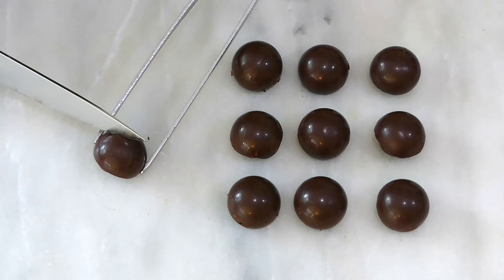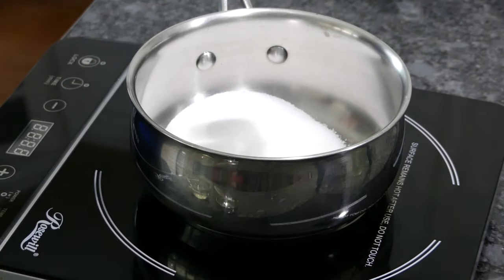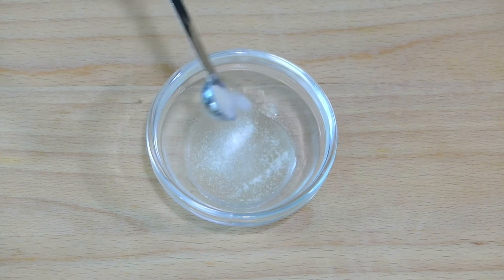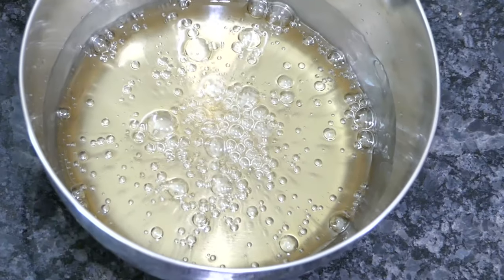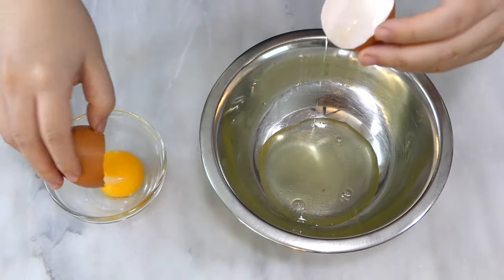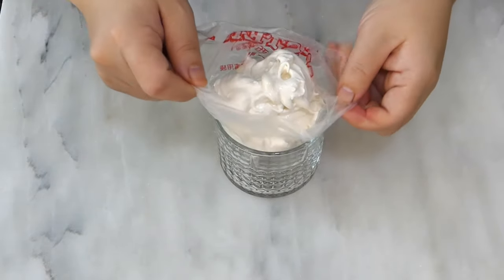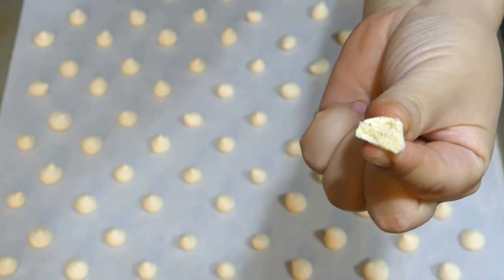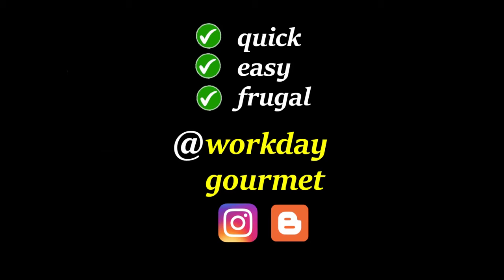Homemade Malt Balls | Copycat Whoppers/Maltesers/Candy Store Chocolate Malt Balls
This homemade chocolate malt ball experiment is my attempt at copycatting commercial products like Whoppers, Maltesers, and candy store chocolate malt balls.

Whether you’re making the foamy candy method or the meringue method, the malted centers are absolutely delicious even without dipping in chocolate. You can adjust the amount of malted milk powder used depending on how milky or malty you like your candy to be.

You don’t actually need a chocolate mold, feel free to just dip the malt candy or meringue as is, they are both absolutely delicious if you’re a fan of malt balls.

Malted Milk Powder
Chocolate Truffle Mold
Infrared Thermometer
Kitchen Scale
Kitchen Hammer I used (part of a coconut opener set)

Sponge/Seafoam Candy Recipe: (closer to Whoppers texture)

½ cup sugar
¼ cup water
2 tbsp corn syrup
1 tsp white vinegar
1/4 tsp gelatin
1 tsp baking powder
2 tbsp malted milk powder

Bloom gelatin in vinegar. Heat sugar, water, and corn syrup to 300F. Chill to 270F or below. Add bloomed gelatin, stir until fully combined. Then add baking powder. Whisk and heat up the syrup until it’s very puffed and foamy. Immediately pour into a cooling dish. Let cool completely. Smash with a hammer and nibble away.

Meringue Recipe: (closer to Maltesers texture) - makes 2~3 sheet pans of malt meringues
1 egg white
¼ cup sugar
⅛ tsp cream of tartar (optional)
2 tbsp malted milk powder

Beat egg white with cream of tartar and 1 tbsp of sugar until very fluffy. Add in the rest of the sugar and beat until meringue is very thick and pulls long stiff peak. Gently fold in malted milk powder. Pipe into little dots. Bake at 265F for 15~20 min, until meringue is completely dried and crispy.

Dip in your favorite chocolate. Enjoy!

Chapters:
0:00 Introduction
0:44 Honeycomb Method
1:55 Buffalo Sponge Method
3:03 Seafoam Candy Method
4:06 Meringue Method
5:43 Baking Temperature & Time
6:29 Chocolate Coating